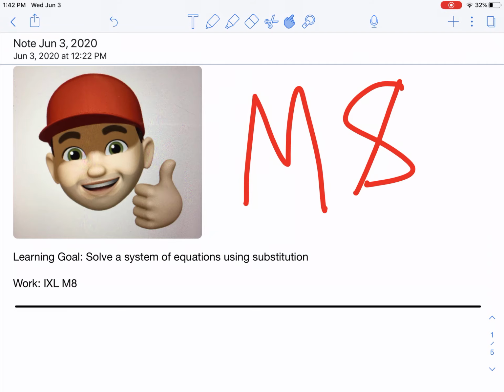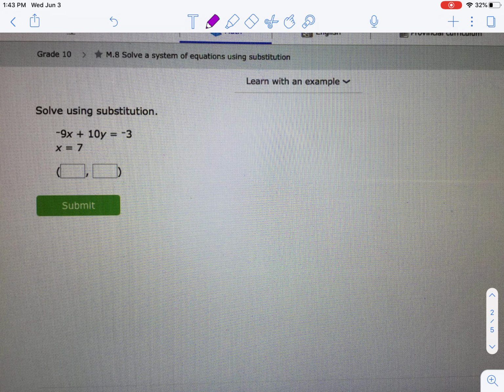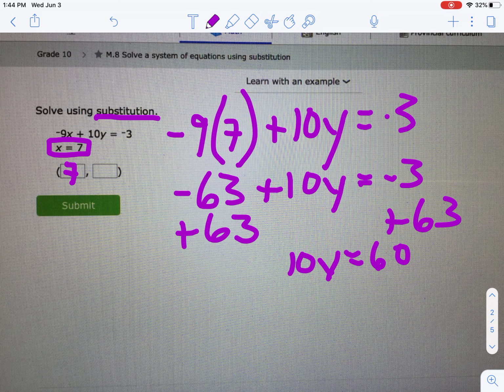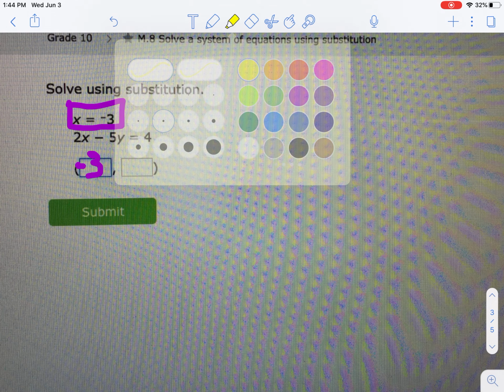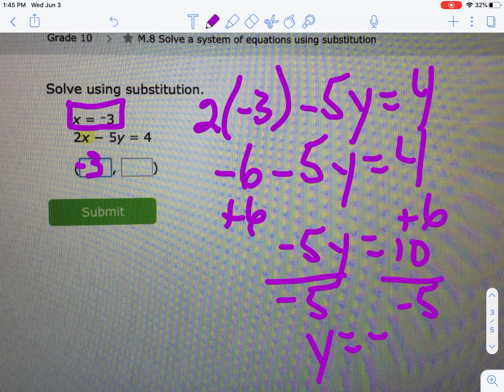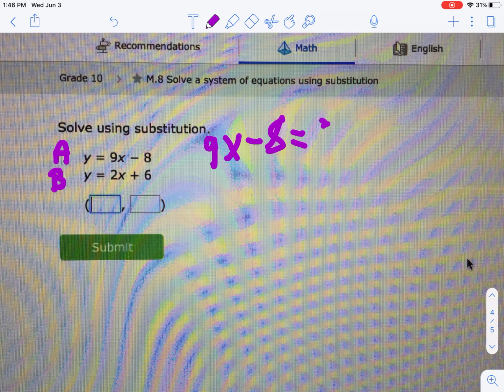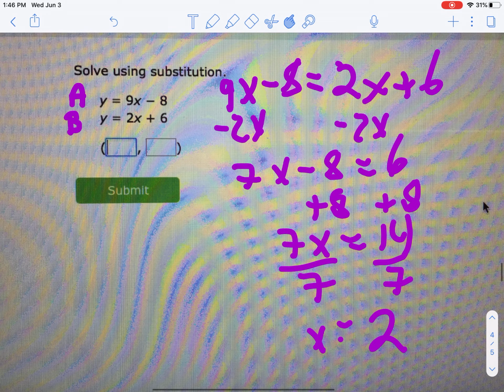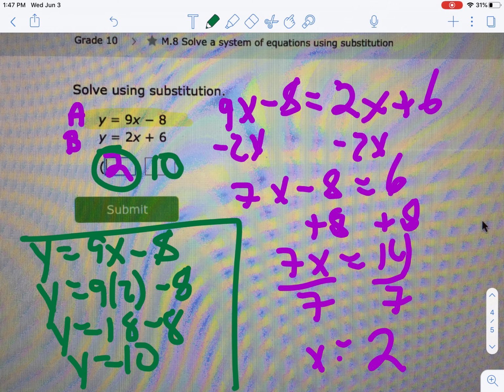Solve a system of equations using substitution